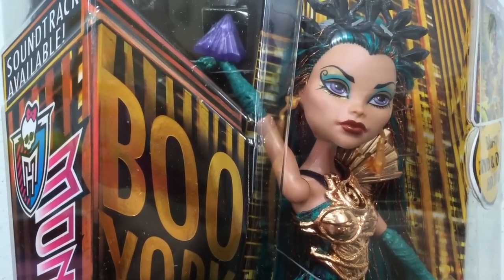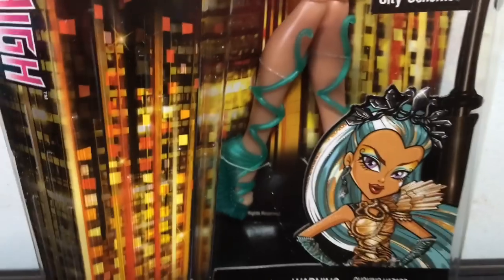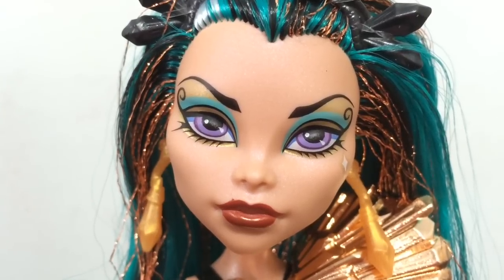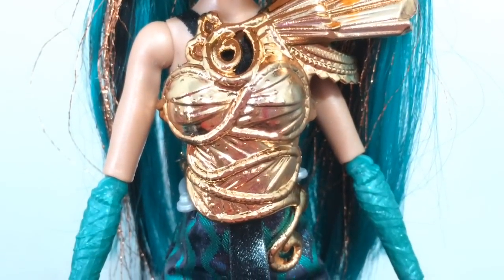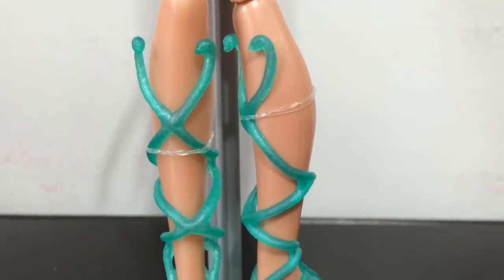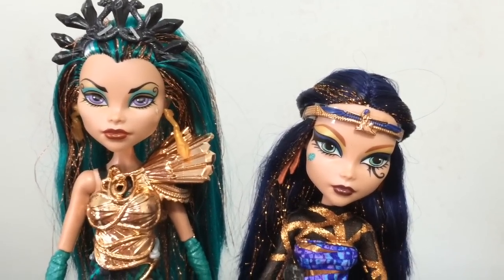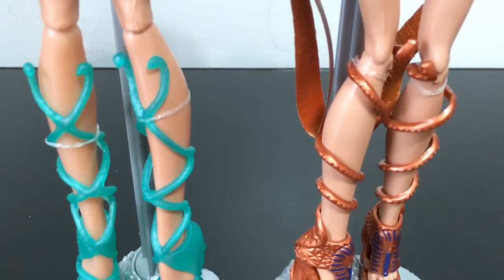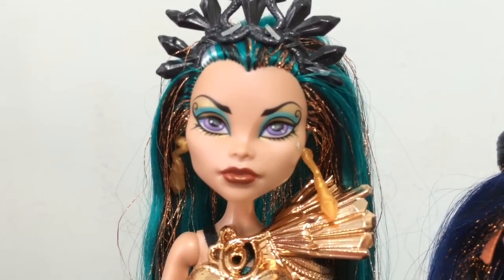Boo York Nefera DeNile & Cleo Review and Monsterrific Doll Comparisons | Monster High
Boo York Nefera DeNile & Cleo Review and MonsterrificDoll Comparisons | Monster High. I am so excited to get my first ever Nefera DeNile! She is from the boo york monsterrific musical line! I also do a quick doll comparison between Nefera and her sister Cleo!
The dolls mouscedes king, luna mothews, elle eedee, catty noir, and the duece gorgan & cleo de nile 2 pack have all been released in the boo york line from mattel so far. I am really looking forward to the astronova doll playset and to see the upcoming movie!